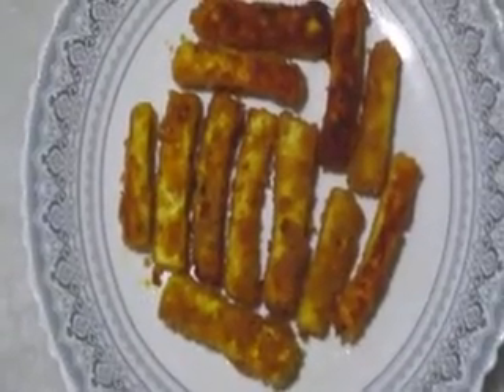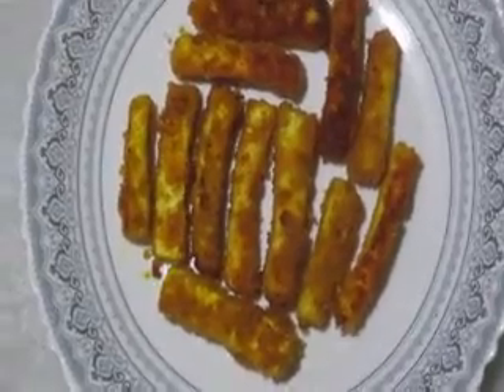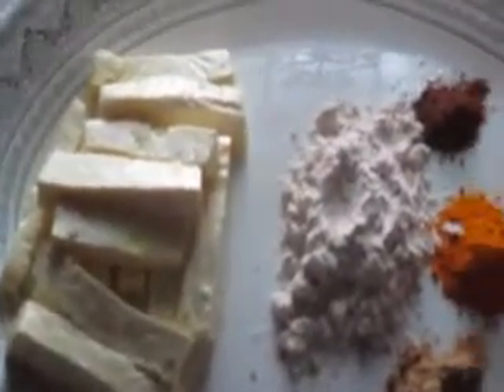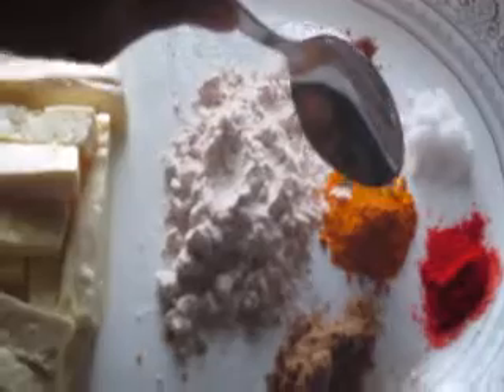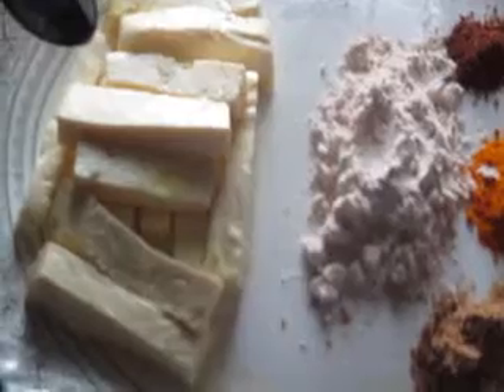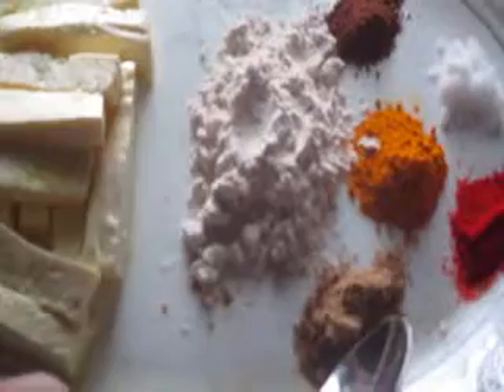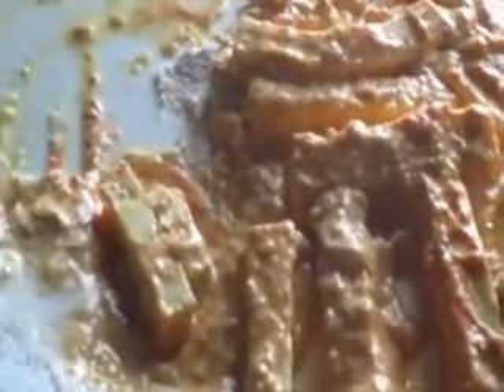How to cook the incredible and tasty Cottage cheese fingers / Paneer fingers - A tasty vrat snack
Here the method of preparation of the tasty Paneer fingers is given
cheese fingers asmr,
cheese fingers recipe,
cheese fingers without eggs,
cheese fingers cheetos,
chicken cheese fingers,
bread cheese fingers,
doritos cheese fingers commercial,
cheese dip commercial fingers,
cheese corn fingers,
crunchy cheese fingers,
hot cottage cheese fingers,
eating cheese fingers,
cheese fish fingers,
fried cheese fingers,
homemade cheese fingers,
keto cheese fingers,
cheese on my fingers,
recipe of cheese fingers,
cheese potato fingers,
cheese on my fingers pizza song,
chicken cheese fingers recipe,
finger cheese sticks,
tasty cheese fingers,
vegan cheese fingers,
toy story 2 cheese fingers
cheesecake,
cheese rolling,
cheese mukbang,
cheese in the trap,
cheeseburger,
cheese forever,
cheese sauce,
cheese and crackers,
cheese and dope,
cheese and onions,
cheese addict,
cheese and wine,
cheese around the world,
cheese and broccoli,
cheese animation,
a cheeseburger,
a cheesecake,
a cheeseburger without cheese,
a cheese stick,
a cheese song,
a cheese in the trap,
a cheese sandwich,
a cheese fountain,
cheese bread,
cheese balls asmr,
cheese burger song,
cheese baby,
cheese ball mukbang,
b cheese ariete,
b cheese ariete ricette,
b cheese di ariete,
b cheese ariete ricettario,
b cheese ariete recensioni,
b cheese ariete mozzarella,
mac b cheese,
mac b cheese asmr,
liv b cheese,
cheese curds,
cheese corn,
cheese cheese,
cheese commercial,
cheese chicken,
cheese crisps,
cheese crackers,
cheese chips,
studio c cheese,
cookie swirl c cheese,
cheese dip,
cheese danish,
cheese dog,
cheese dosa,
cheese documentary,
cheese do it again,
cheese doodles,
cheese dope,
cheese dishes,
cheese dip asmr,
tenacious d cheese balls,
grilled cheese,
triple d cheese burger,
chuck d cheese,
d'alessandro cheesesteak,
d savage say cheese,
d'affinois cheese,
d trix philly cheese steak,
cheese enchiladas,
cheese expert,
cheese eating,
cheese eggs,
cheese empanadas,
cheese eating asmr,
cheese egg sandwich,
cheese enchilada casserole,
cheese enchiladas recipe,
cheese egg bread,
e cheese chuck e cheese,
chuck e cheese pizza,
chuck e cheese commercial,
flamingo chuck e cheese,
cheese fries asmr,
cheese fries mukbang,
cheese food,
cheese factory,
cheese for everyone,
cheese fountain,
cheese fire noodles,
cheese grits,
cheese gromit,
cheese grater,
cheese garlic bread,
cheese game,
cheese grilled sandwich,
cheese guy,
cheese go home,
cheese girl,
ali g cheese,
chuck e cheese g major,
cheese head,
cheese hot dog,
cheese hacks,
cheese history,
cheese hoedown,
cheese hill,
cheese horsey,
cheese hamburger,
cheese hunt,
cheese in the trap movie,
cheese in the trap ost,
cheese in the trap ending,
cheese insider,
cheese in the trap mv,
i cheese sandwich you,
i like cheese,
i smell cheese,
i love cheese,
cheese jerky,
cheese jack stauber,
cheese jokes,
cheese jalapeno bread,
cheese juice,
cheese jerky recipe,
pb&j cheesecake,
j cole cheese eggs and potatoes,
j techcode say cheese,
grilled cheese j kenji,
j rock cheeseburgers,
j alston cheesecake,
cheese kid,
cheese knife,
cheese king,
cheese keto,
cheese kek,
candy k cheese,
chuck k cheese,
k fry chicken cheese
k fry chicken cheese recipe,
k clique strawberry cheesecake,
cheese land,
cheese lobster,
cheese lasagna,
cheese lettuce,
cheese lava cake,
l love cheesecake,
cheese maggi,
cheese macaroni,
mac m cheese,
mac m cheese recipe,
m&m cheesecake,
lady m cheesecake,
mac m cheese mukbang,
m&m cheesecake no bake,
cheese noodles,
cheese n dope,
cheese noodles asmr,
cheese naan,
cheese nachos,
cheese nuggets,
cheese noodles mukbang,
cheese nips commercial,
cheese nose,
cheese nuts,
mac n cheese,
mac n cheese recipe,
mac n cheese mukbang,
baked mac n cheese,
best mac n cheese,
homemade mac n cheese,
vegan mac n cheese,
cheese omelette,
cheese onion rings,
cheese on toast,
cheese omelet,
cheese on keto,
loaf of cheese,
jello cheesecake,
cheese platter,
cheese puffs,
cheese pizza recipe,
cheese pie,
cheese pizza asmr,
tom p cheese,
cheese quesadilla,
cheese quest,
cheese quesadilla recipe,
cheese quiche,
cheese quesadilla iron,
cheese quesadilla asmr,
cheese quesadilla microwave,
cheese quesadilla taco bell,
cheesecake q,
cheese run,
cheese ramen,
cheese rolling contest,
cheese recipe,
cheese rice,
cheese ravioli,
cheese rap,
cheesecake asmr,
cheeseburger asmr,
cheese slap,
cheese souffle,
cheese sauteed tofu with lemongrass and chili,
cheese sauce asmr